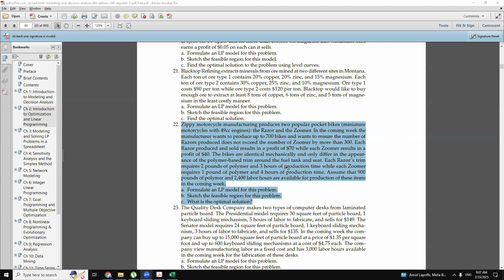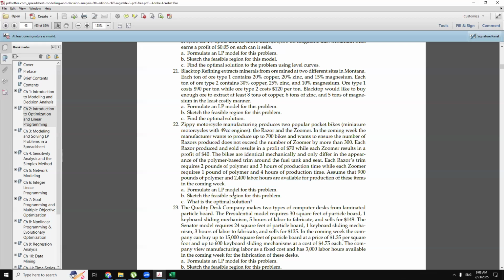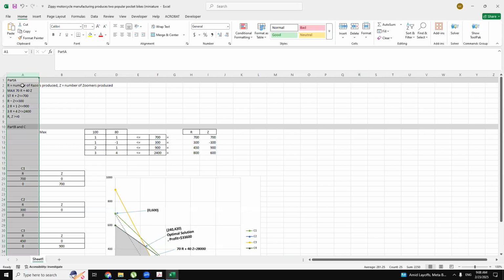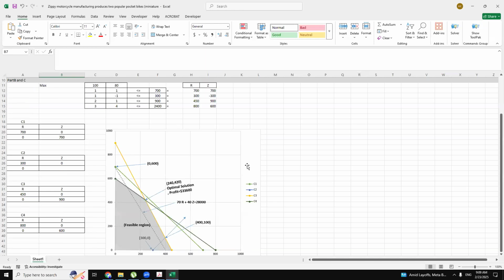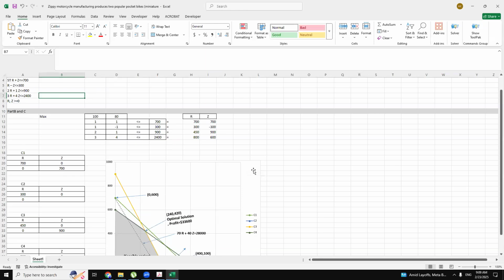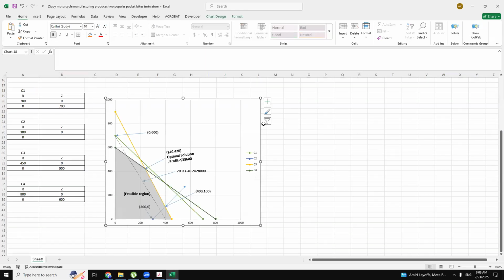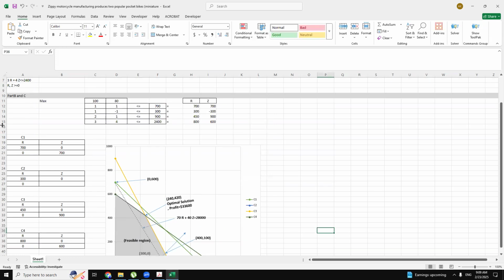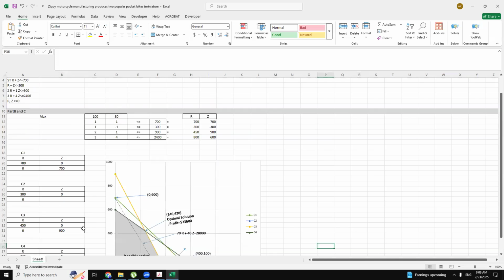Zippy motorcycle manufacturing produces two popular pocket bikes miniature motorcycles with 49cc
This video provides the solution of Zippy motorcycle manufacturing produces two popular pocket bikes (miniature motorcycles with 49cc engines): the Razor and the Zoomer using graph and formulation method.

I have provided the solutions of all the 3 parts of this  question Zippy motorcycle manufacturing produces two popular pocket bikes (miniature motorcycles with 49cc engines): the Razor and the Zoomer. In the coming week the manufacturer wants to produce up to 700 bikes and wants to ensure the number of Razors produced does not exceed the number of Zoomer by more than 300. Each Razor produced and sold results in a profit of $70 while each Zoomer results in a profit of $40. Further The bikes are identical mechanically and only differ in the appearance of the polymer-based trim around the fuel tank and seat. Each Razor’s trim requires 2 pounds of polymer and 3 hours of production time while each Zoomer requires 1 pound of polymer and 4 hours of production time. Assume that 900 pounds of polymer and 2,400 labor hours are available for production of these items in the coming week.
This question Zippy motorcycle manufacturing produces two popular pocket bikes (miniature motorcycles with 49cc engines) has 3 sub parts which are listed below:
a. Formulate an LP model for this problem.
b. Sketch the feasible region for this problem.
c. What is the optimal solution?
For Part A solution The formulation of Zippy motorcycle manufacturing produces two popular pocket bikes (miniature motorcycles with 49cc engines) is done by creating variables and constraints and are provided in the excel file.
The feasible region of Zippy motorcycle manufacturing produces two popular pocket bikes (miniature motorcycles with 49cc engines) have  been sketched in the graph with grey color to easily identify the solution points.